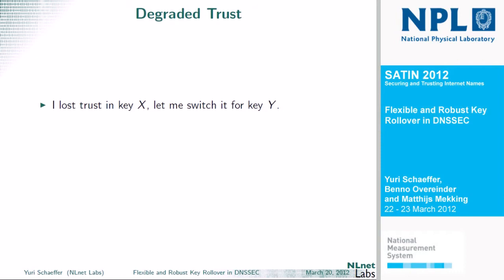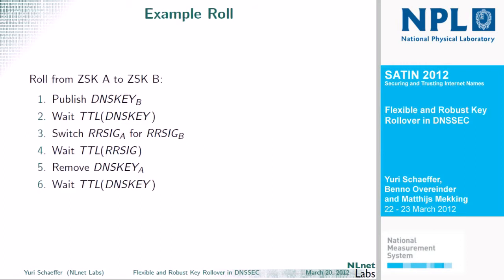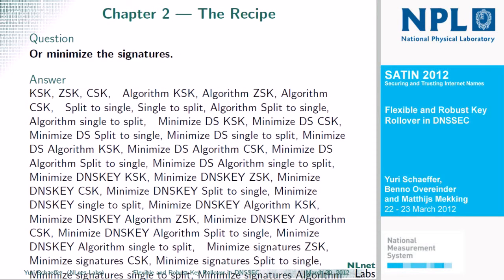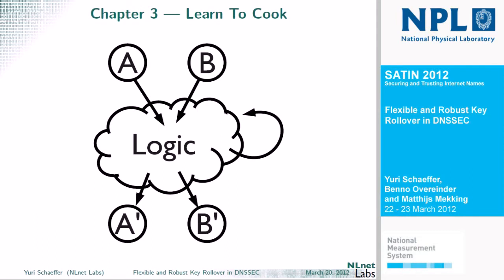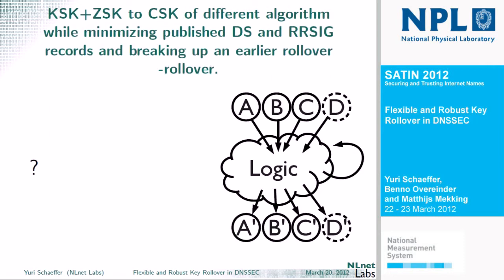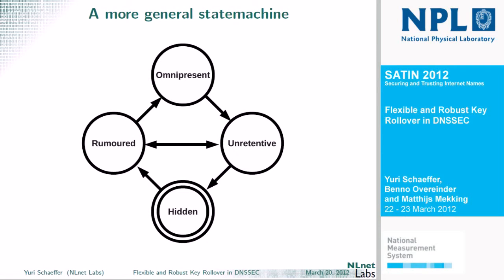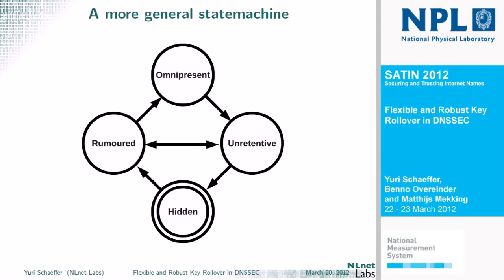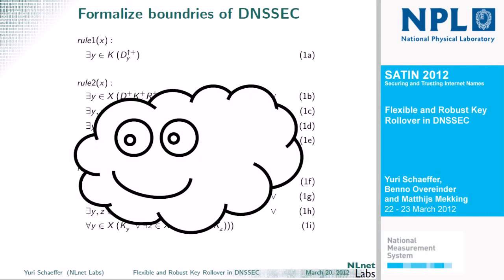Flexible and Robust Key Rollover in DNSSEC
Yuri Schaeffer, Benno Overeinder and Matthijs Mekking
22nd March 2012 @ NPL